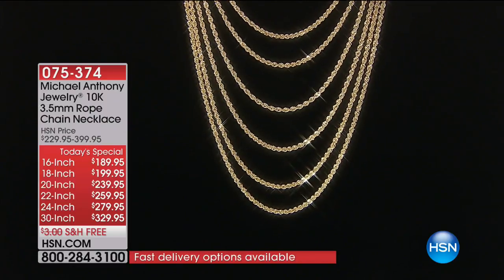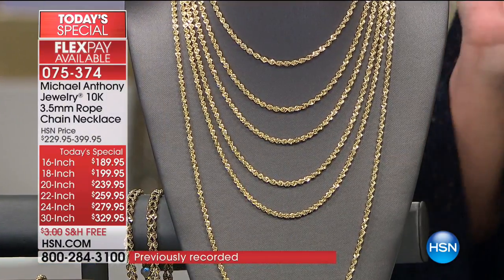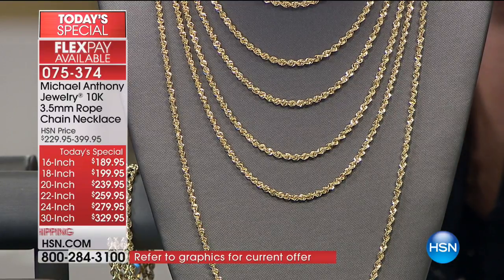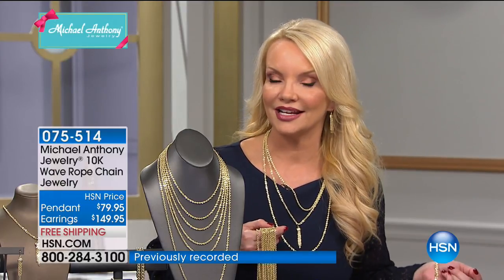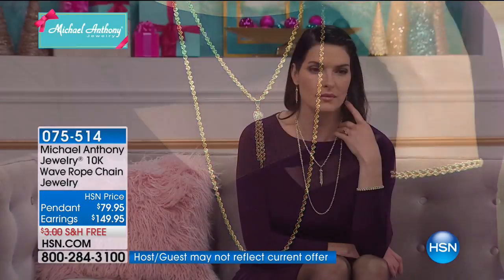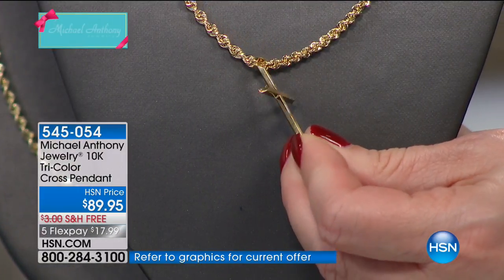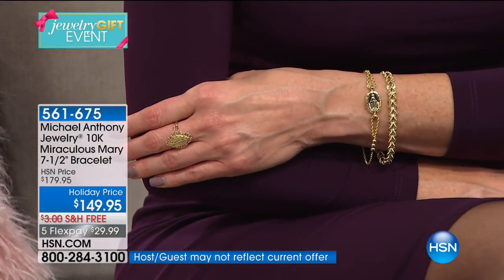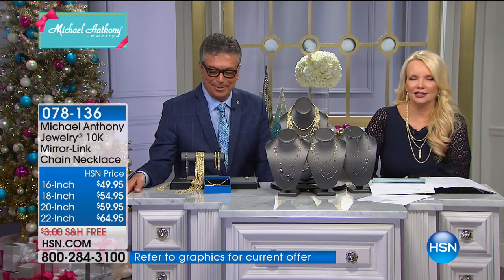HSN | Michael Anthony Jewelry 11.29.2017 - 06 AM